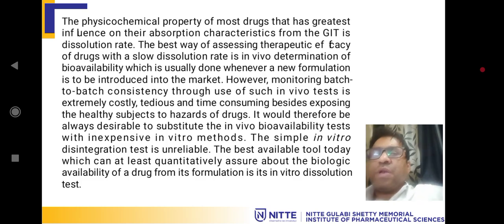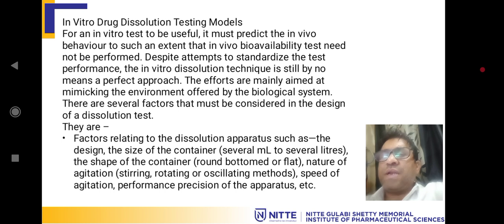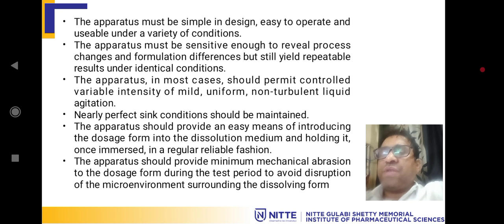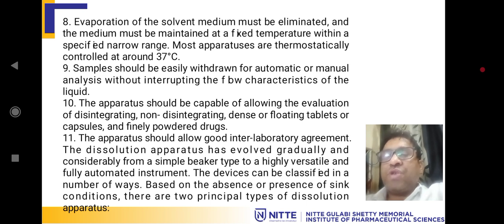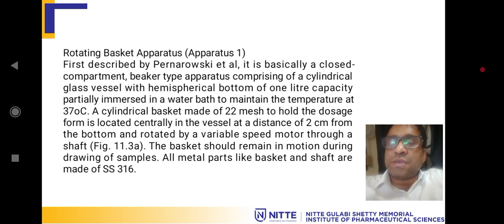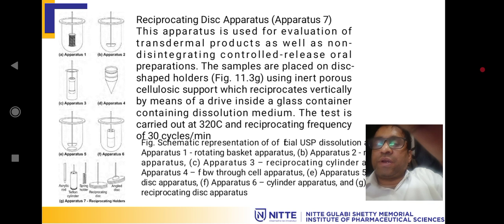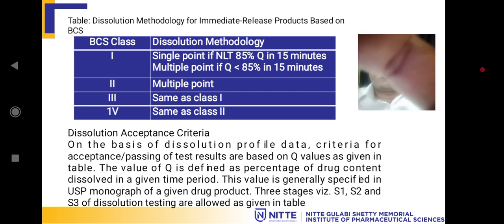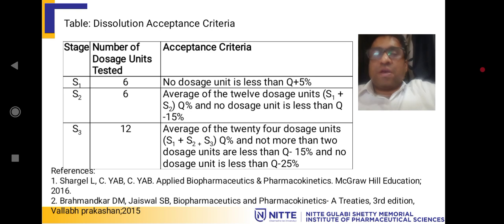12 April 2025